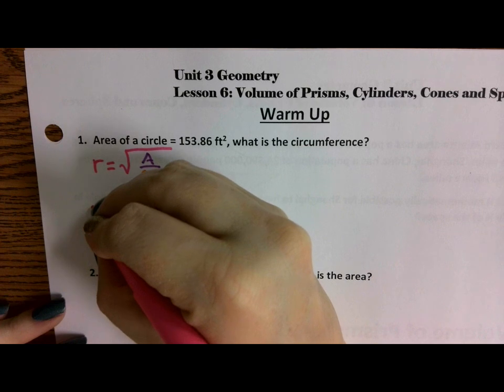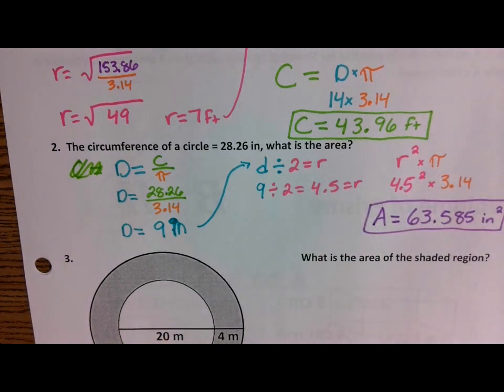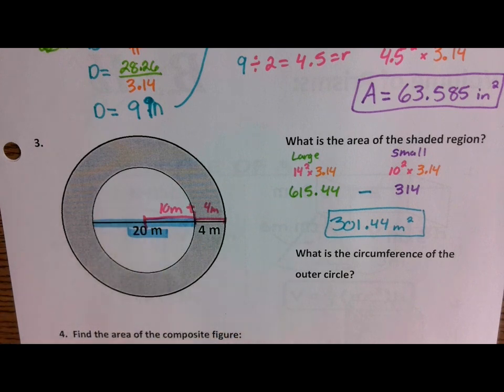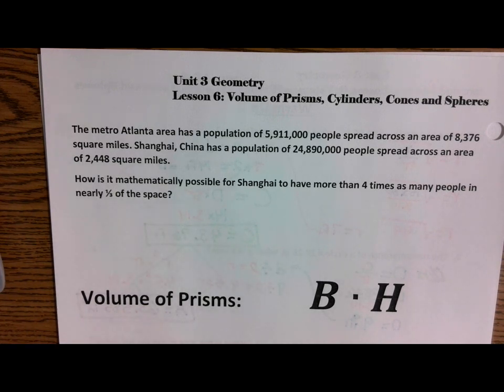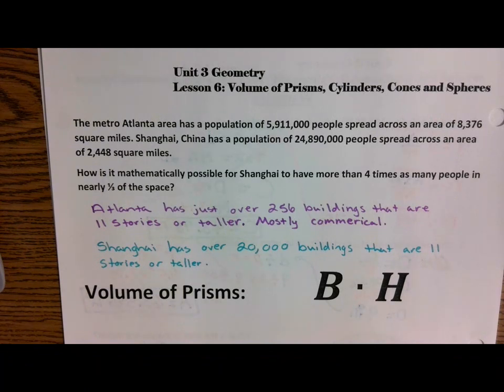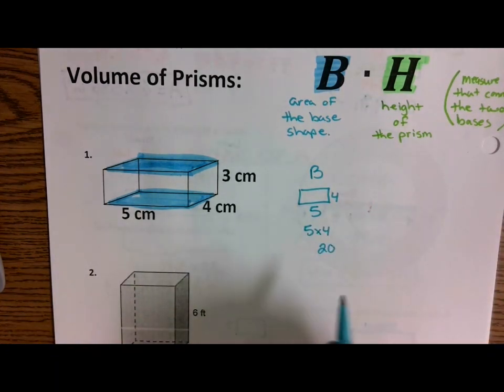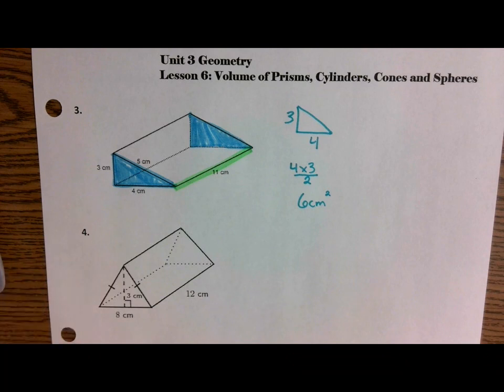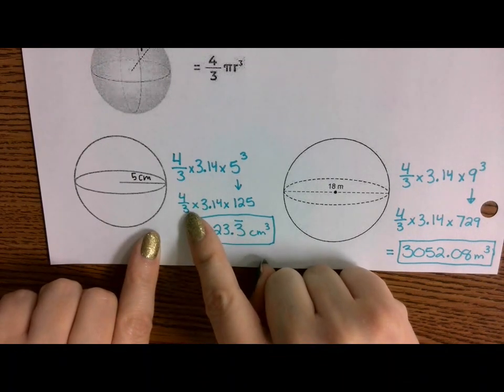9-30-22 Volume of Prisms, Cylinders, Cones and Spheres